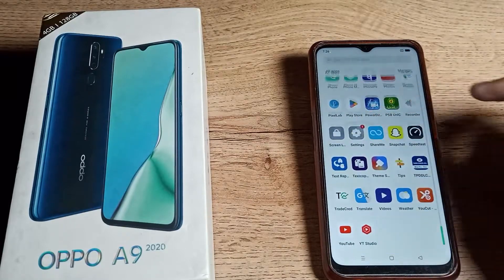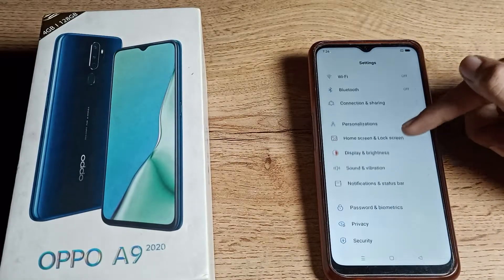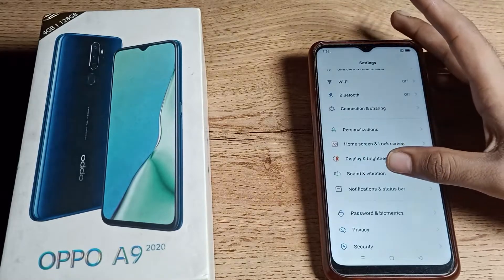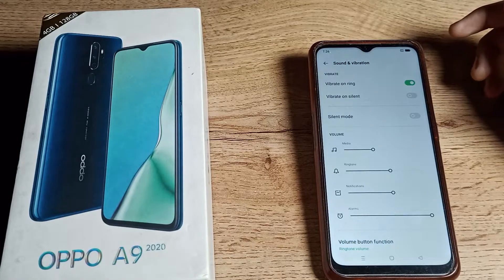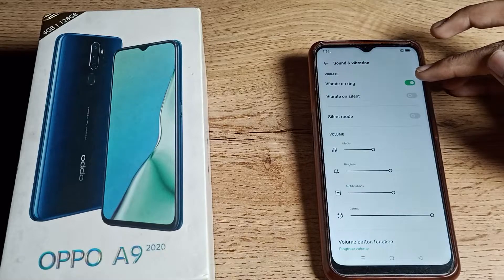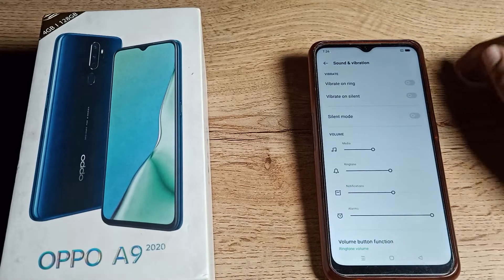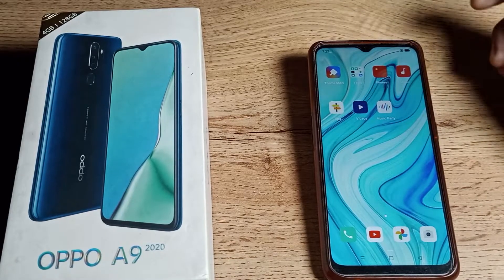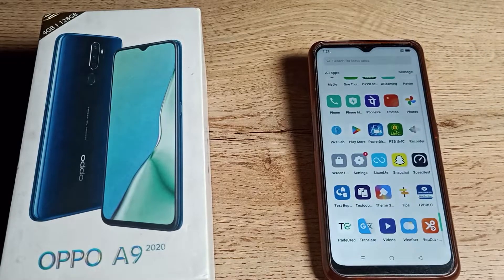How to off Vibrate on Ring in oppo A9 phone, off vibrate on ring